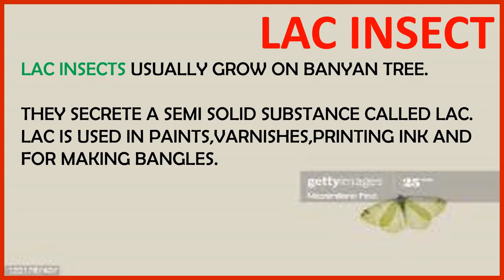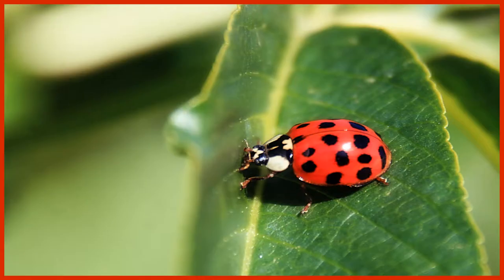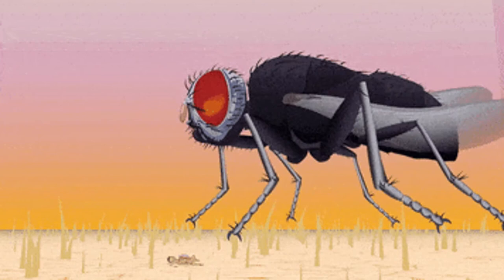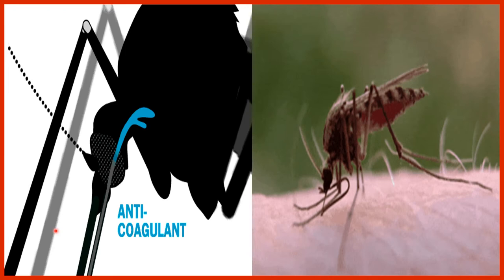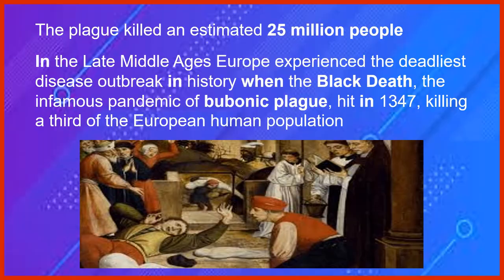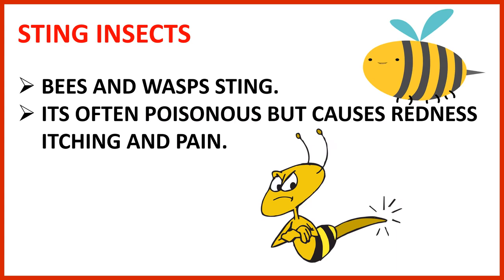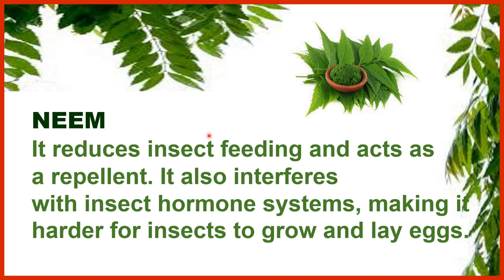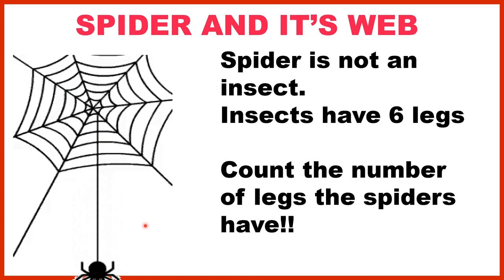CHAPTER 6 INSECTS PART 2 - BPDAV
This video explains about harmful insects and about SPIDER